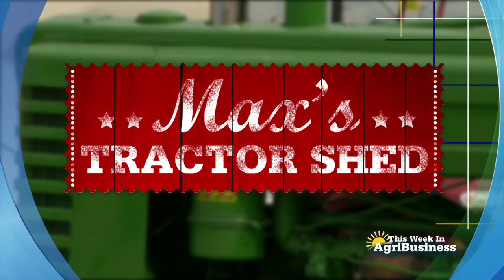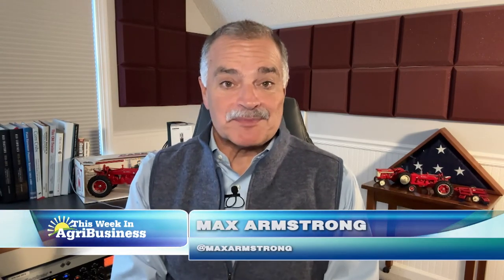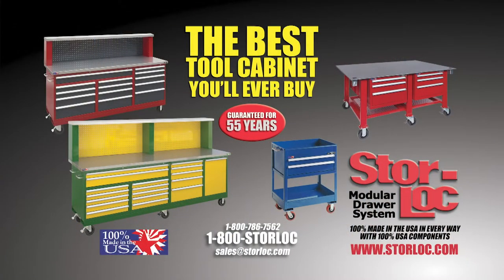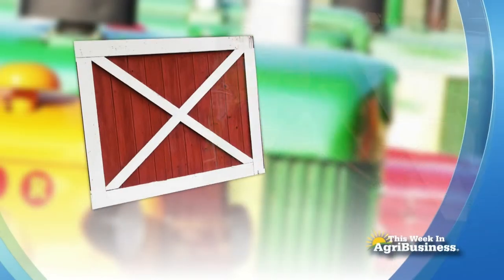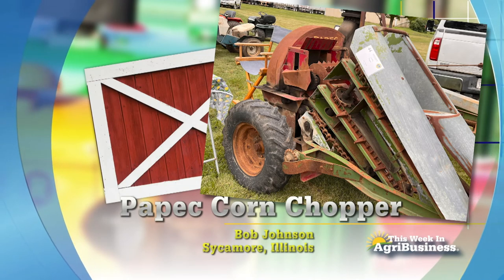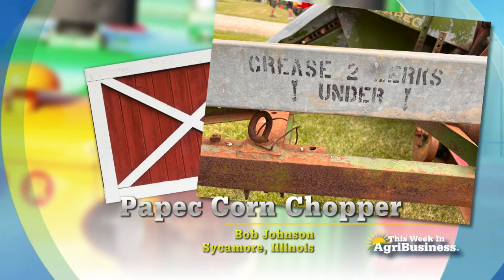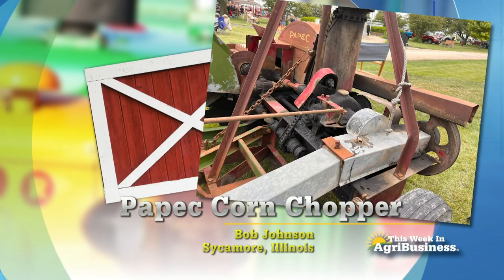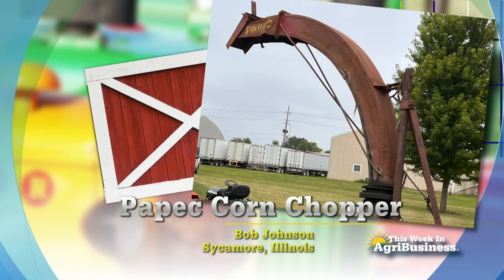PAPEC CORN CHOPPER